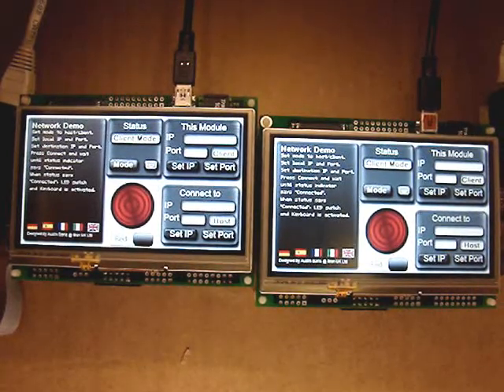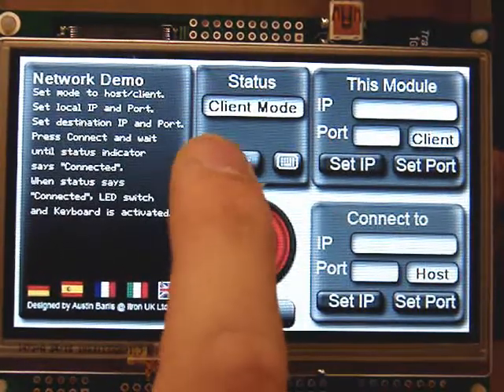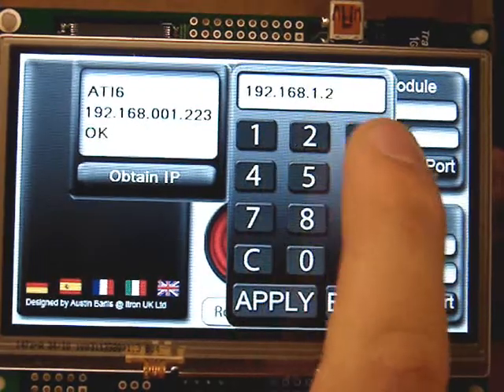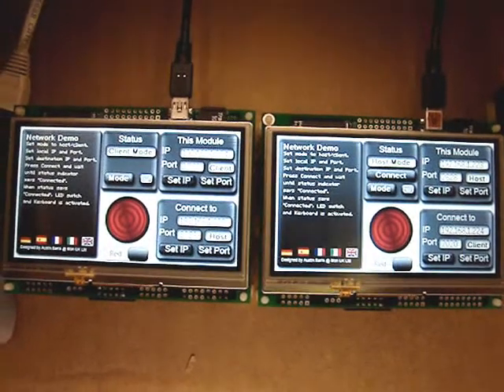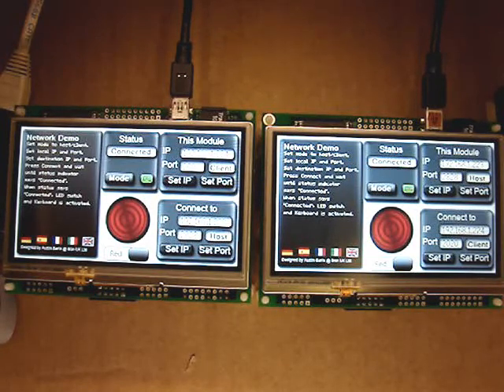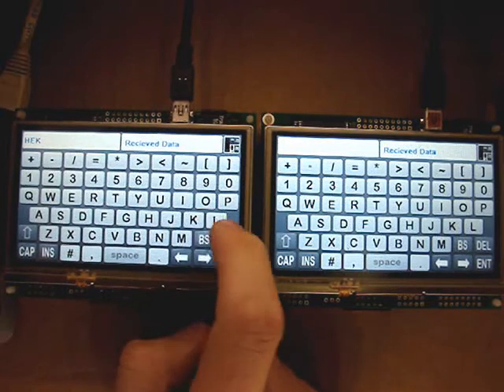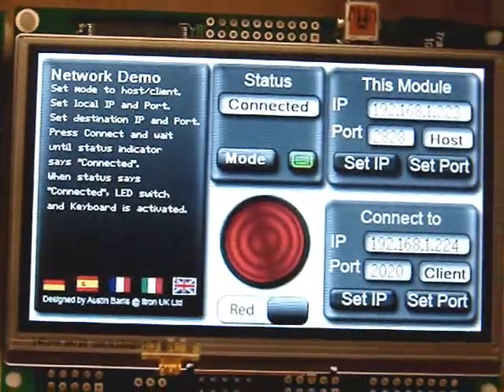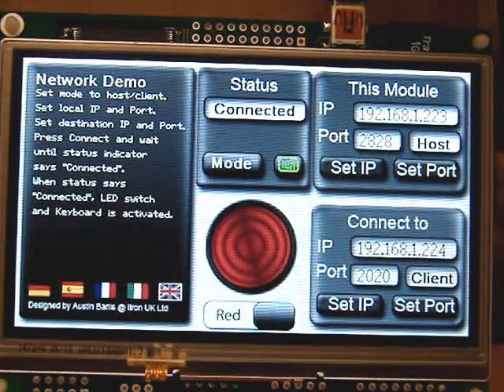iSMART TFT Network Demonstration 4.3"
Demonstration of two iSMART TFT's using the Network Demonstration connected to a LAN Network using TDXTRACT G3 LAN ethernet ports.